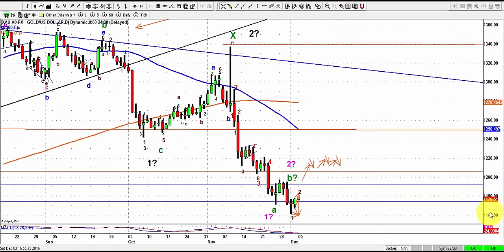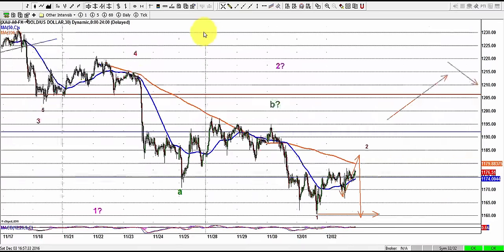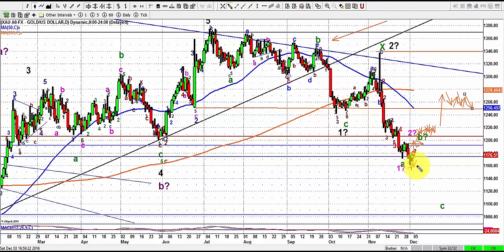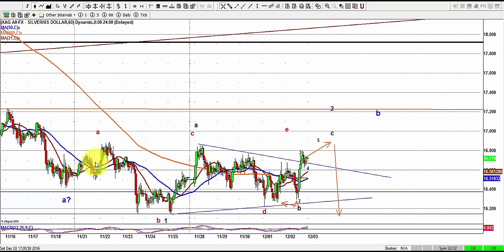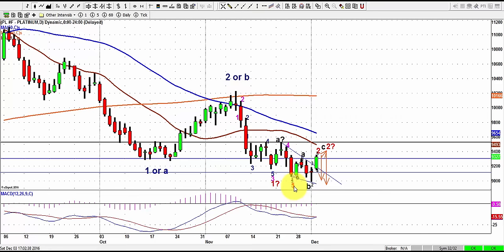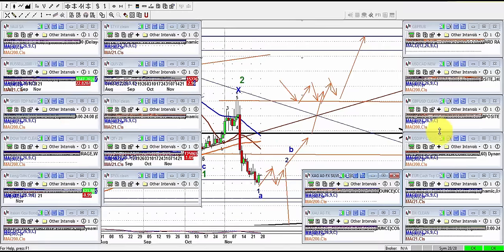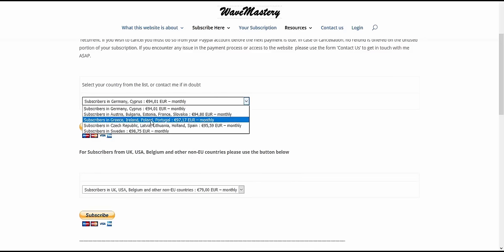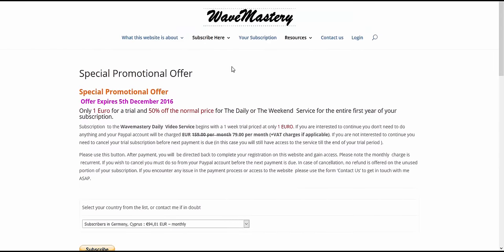Elliott Wave Analysis of Gold, Silver & Platinum as of 3rd December 2016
There are superb setups for short term trading this week and for setting up long term trades as well.